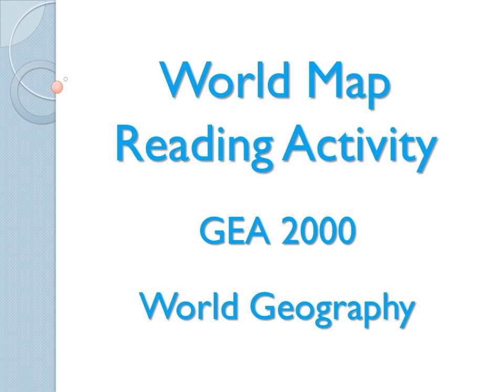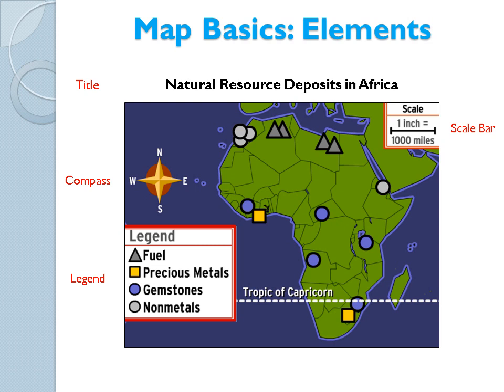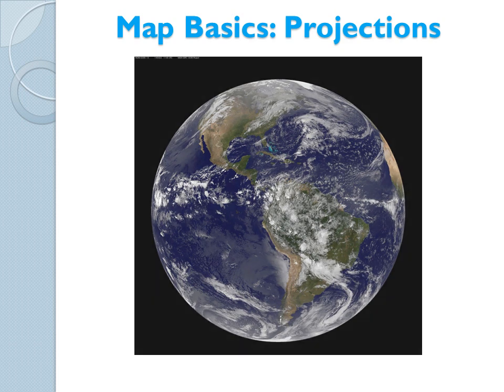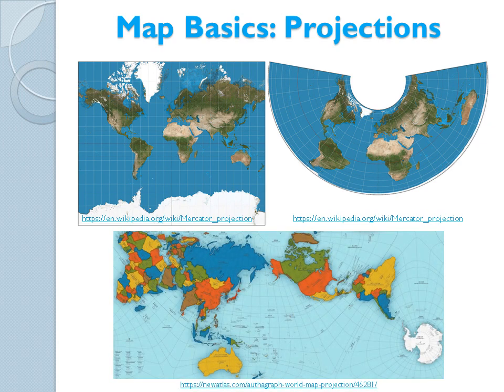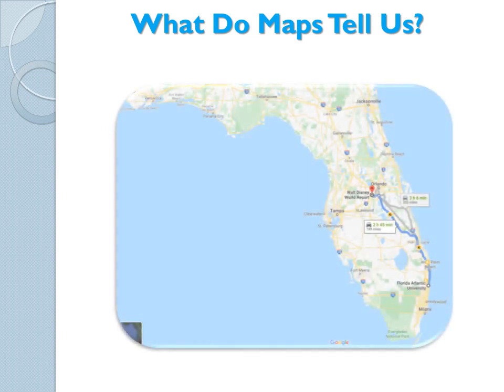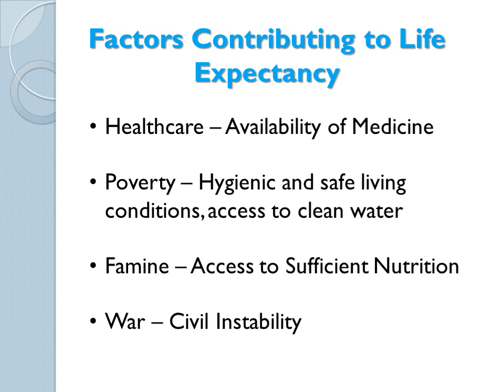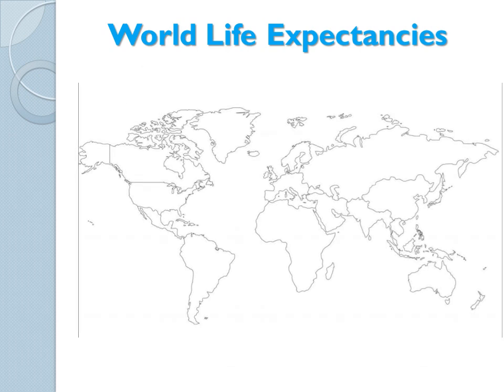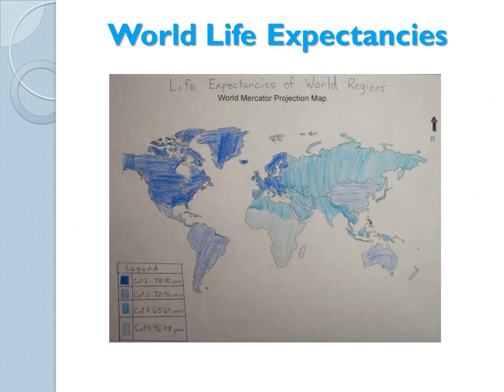World Map Reading Activity World Geography GEA 2000